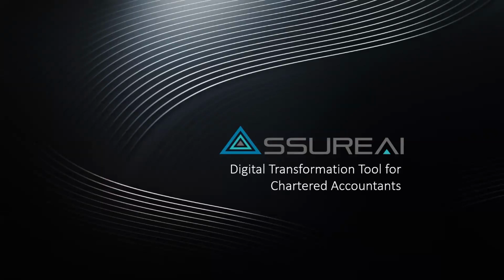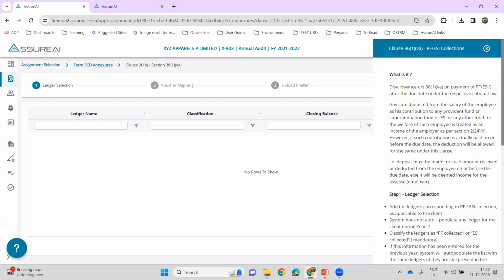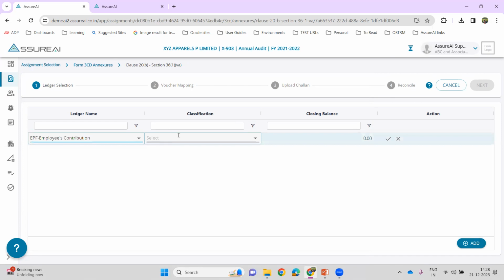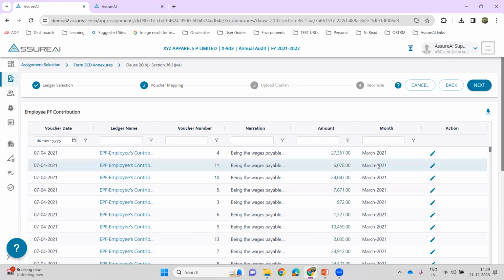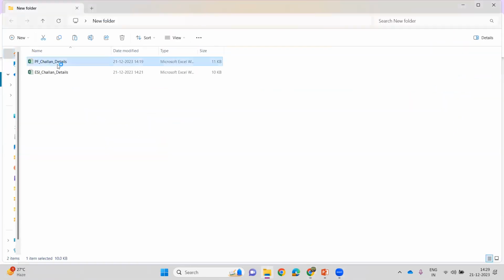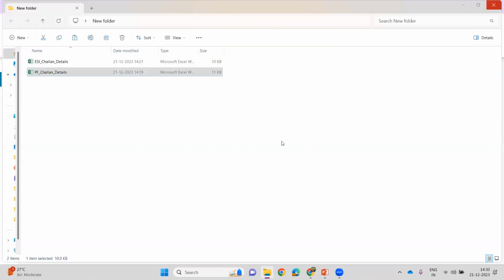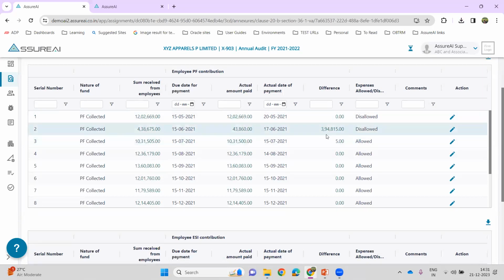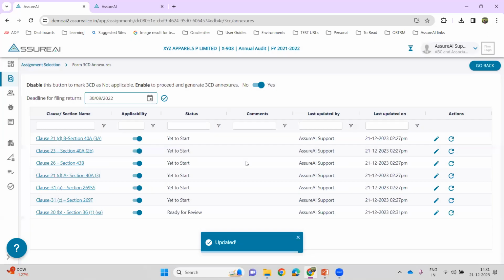7.3.7. 3CD Annexures-Clause 20(b)-Section 36(1)(va)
AssureAI is an Audit Automation Tool that helps practicing Chartered Accountants automate audit and compliance tasks and save 70 to 90% of time and effort.

AssureAI facilitates the automated generation of 3CD annexures with minimal user input by simply exporting the annexure data into Excel and importing it into the filing tool to proceed with the filing.

In this video, you will see how to use AssureAI in filling out form 3CD Annexures - Section 36(1)(va).